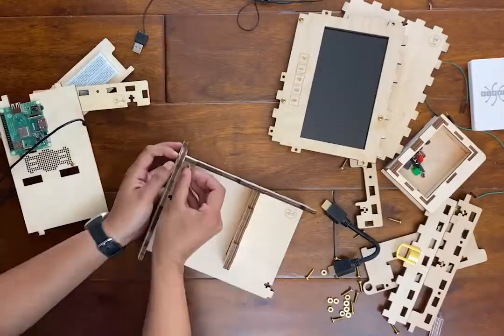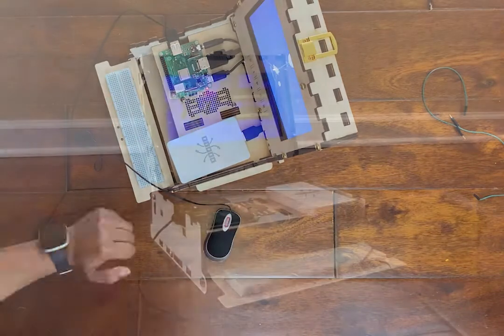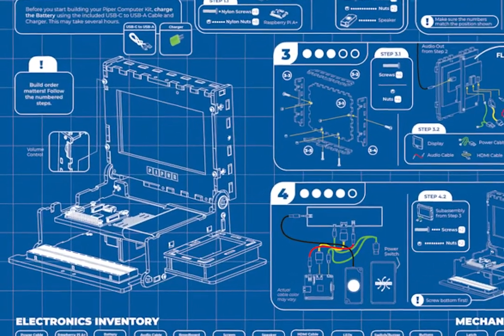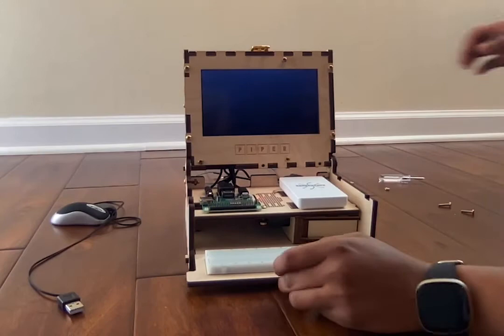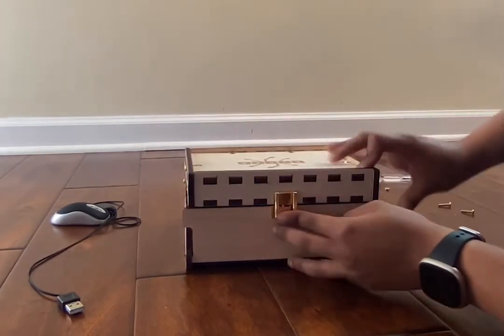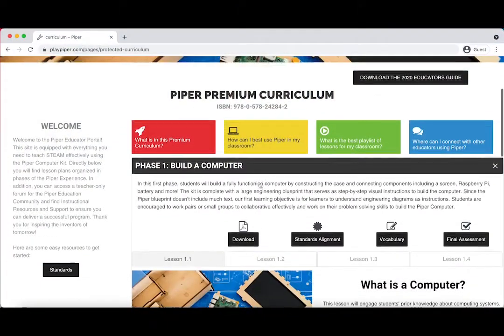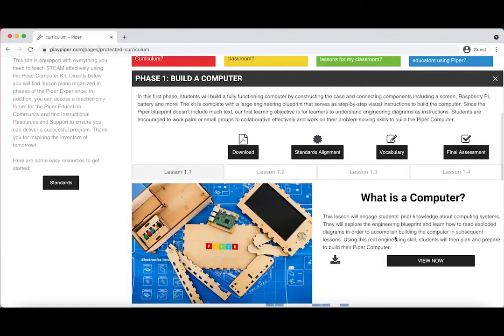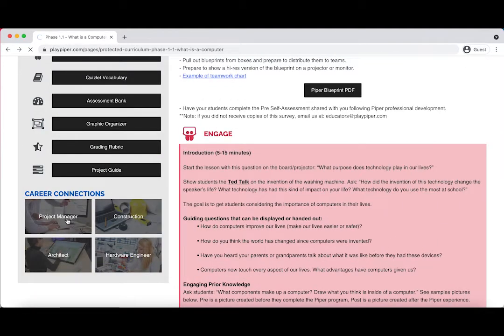Piper Computer Kit (Educator Series #3) - PHASE 1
In this short video, we will walk through Phase 1 (the Piper Computer Kit build) and show the process for physically assembling the kit using the included blueprint.